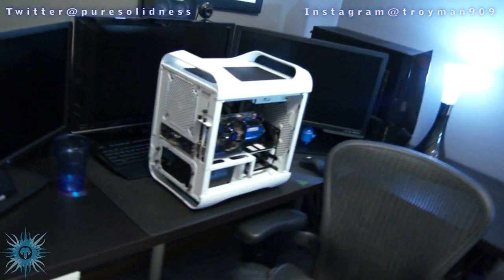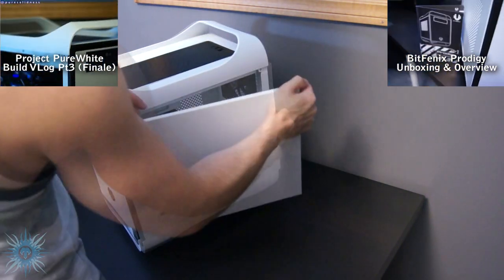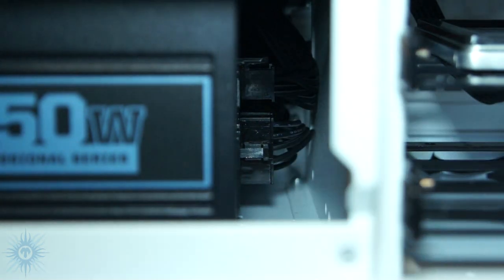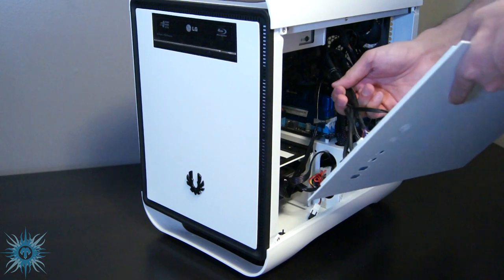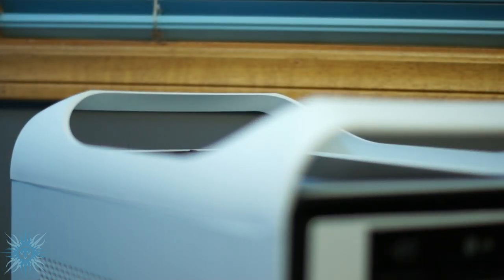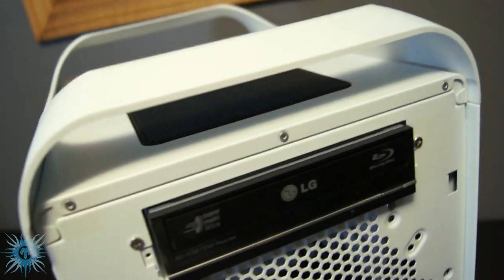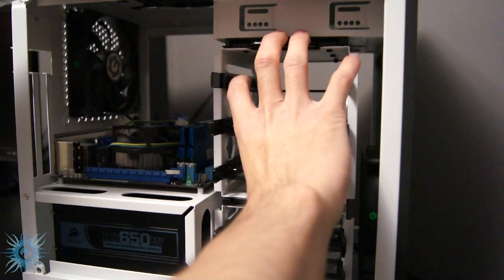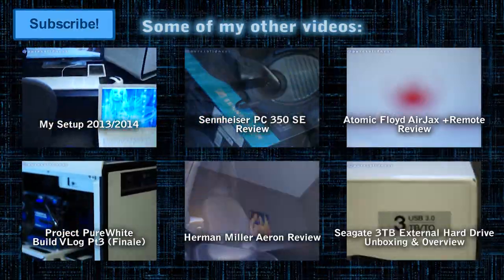BitFenix Prodigy Long Term Review (Best mITX Case?)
PRICING AND AVAILABILITY (US)
Long Term Review of the BitFenix Prodigy mini-ITX computer case in white.
BitfFnix Prodigy redefines the Mini-ITX chassis. The compact housing is suspended by handles made with BitFenix FyberFlex Composite for easy portability and maximum shock absorption. On the inside, a modular FlexCage gives you the flexibility to install up to five 3.5" hard disks or 2.5" SSDs, or remove it entirely to fit up to 240mm watercooling radiators and long graphics cards.

Intro music: Brighter (Original Mix) by The Two Friends ft. Jeff Sontag & I Am Lightyear
The Two Friends:
Ending music: Imagine Us by DJ Sullie